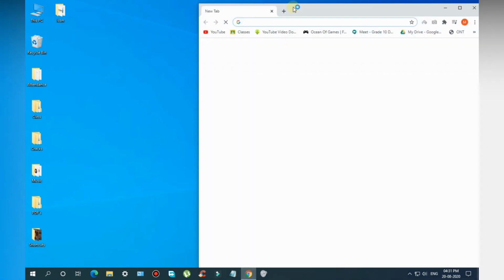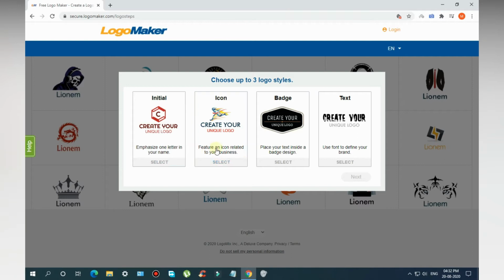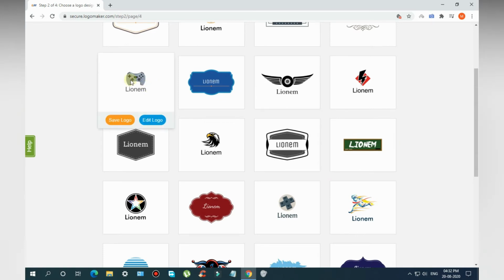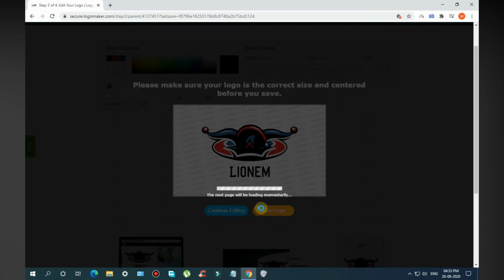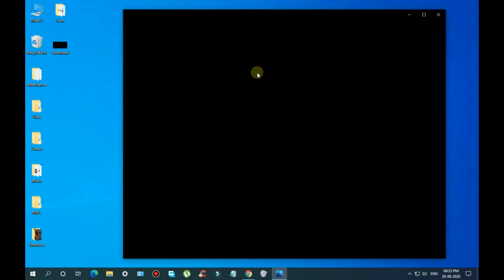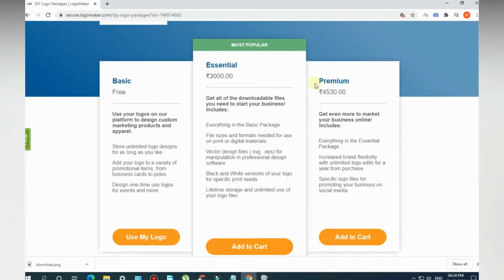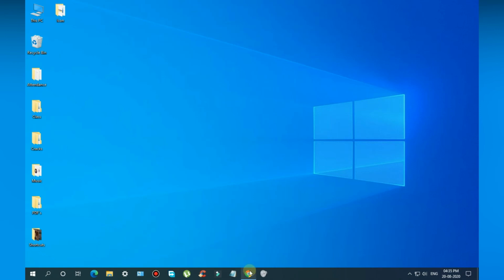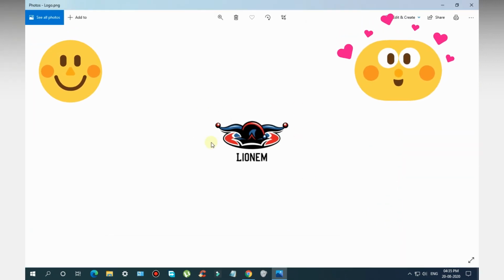Make your Own Unique Logo with HD Resolution For free !!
Hello there. Welcome to the channel.